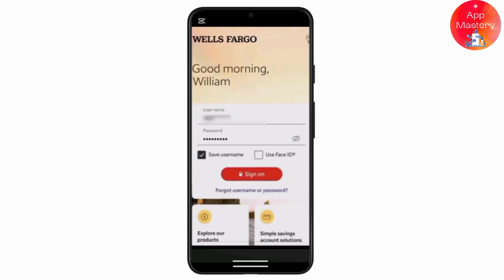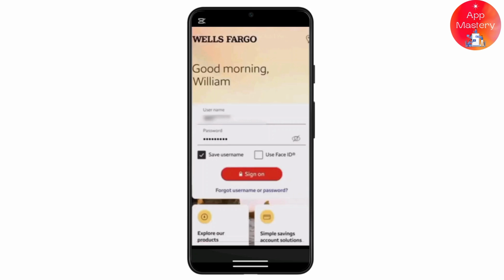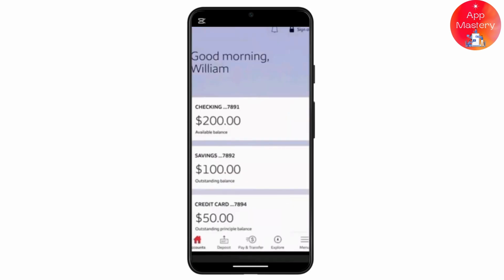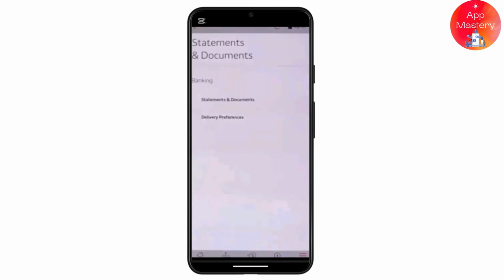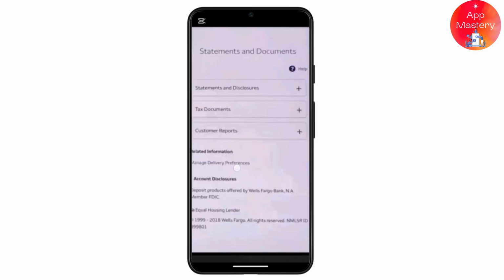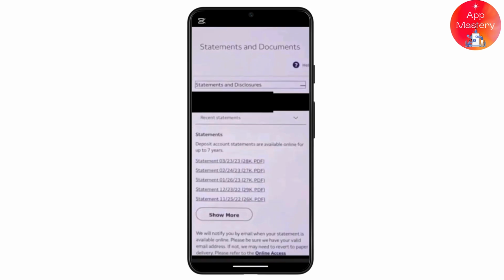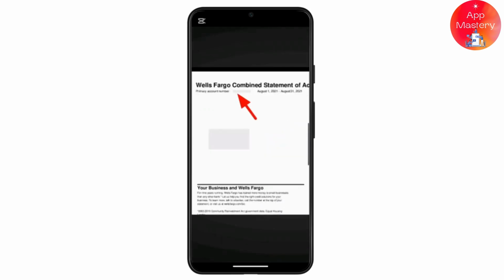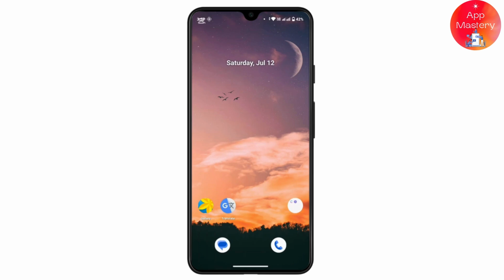How to See your Card Number on Wells Fargo App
How to See Your Card Number on Wells Fargo App (2025)! Want to view your Wells Fargo card number securely within the app? This video will guide you through the steps on how to see your card number on Wells Fargo App quickly and easily. Whether you're asking, "Where is my card number in the Wells Fargo app?" or need help accessing your card details, this tutorial has you covered. Learn how to navigate the app, verify your identity, and view your card number safely. Watch now to see how you can find your Wells Fargo card number on the app today!

Timestamps:

00:00 How to See Your Card Number on Wells Fargo App
00:10 Where Is My Card Number in the Wells Fargo App?